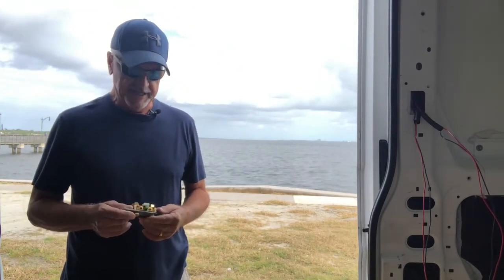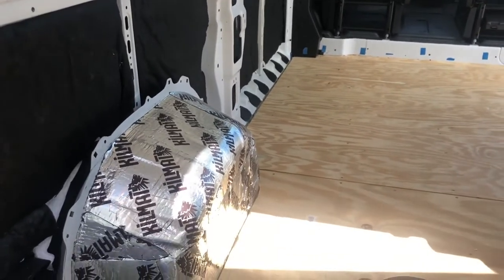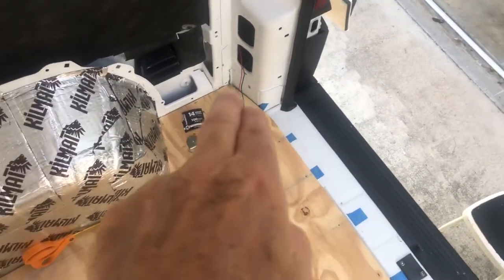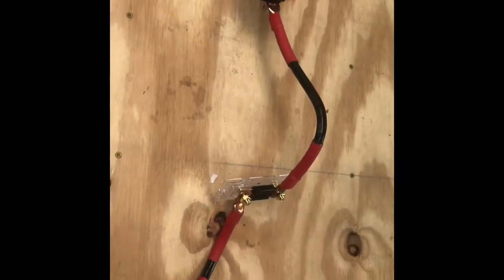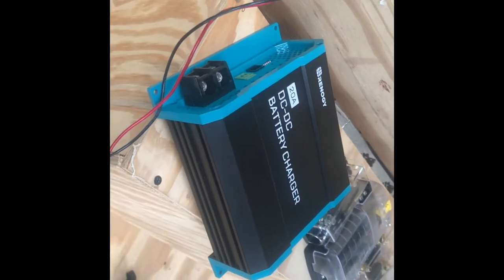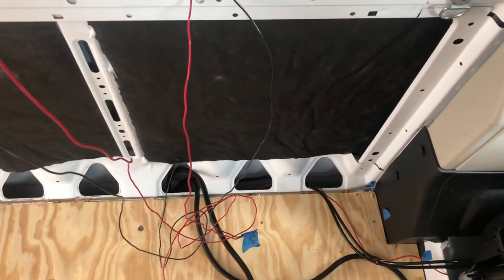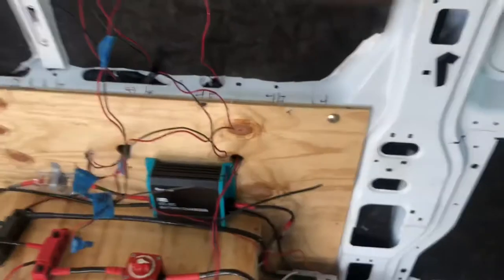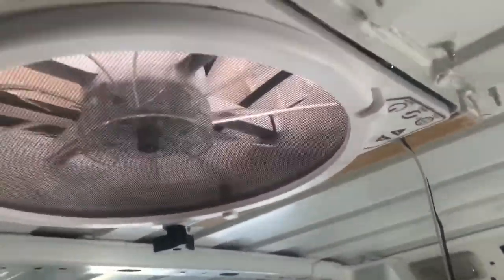How to install electric in your van #4 Electrical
This video is about pre wiring & placement of Wires, Fuses, beakers & 12 DC components
RENOGY AGM 100 AMP HR DEEPCYLE BATTERY
RENOGY DC TO DC CHARGER
BLUE SEA 12 CIRCUIT DC FUSE PANEL
MAXX AIR FAN DELUX WITH REMOTE
QWORK BATTERY MONITOR
ANL FUSES (CHECK AMP SIZES)
BUS BARS POSITIVE AND NEGATIVE
LUG HAMMER CRIMPER (love this thing)
BLUE SEA ON OFF SWITCH
#6 gauge copper ring terminal lugs
#4 gauge copper ring terminal lugs
2/0 gauge copper ring terminal lugs
12 Volt toggle switch
12 Volt Puck Lights
12 Volt on off dimmer switch (best one for van conversions)
This is the upfitter fuse box connector for Ram Promaster
RENOGY 100 AMP 12VOLT AGM BATTERY
RENOGY 100 AMP 12 VOLT LITHIUM BATTERY